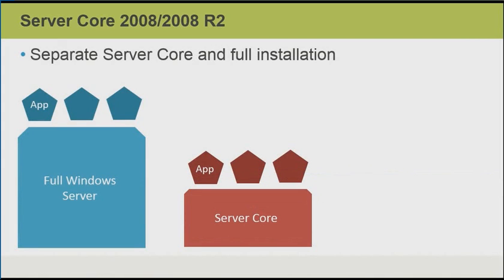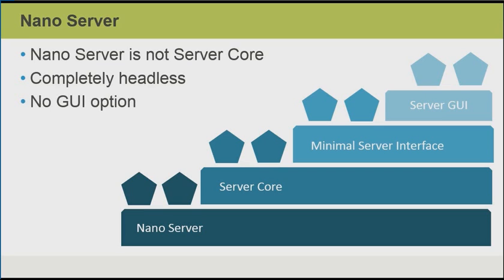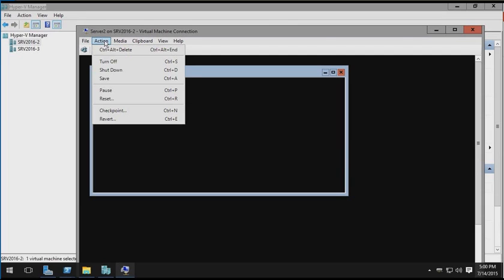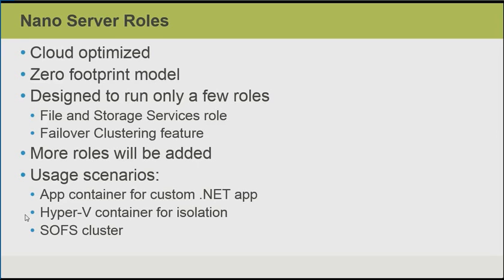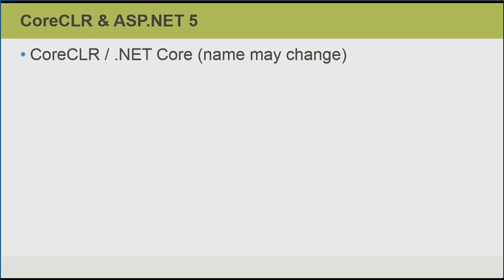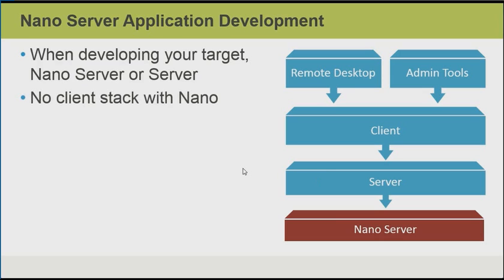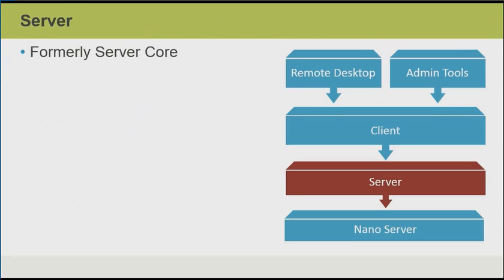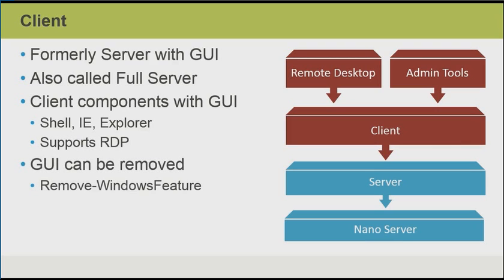Server Core vs Nano server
Windows Server 2016 - Core Server vs Nano server